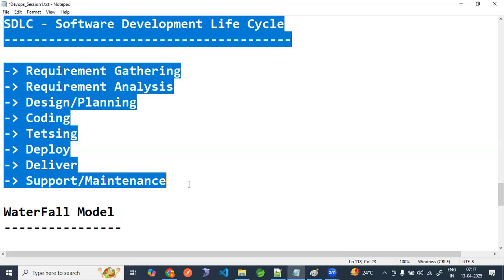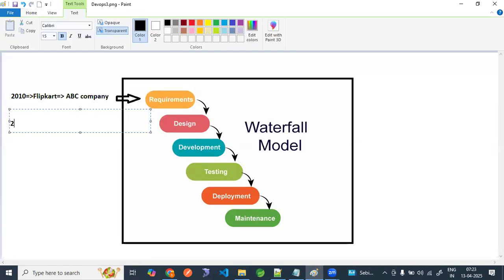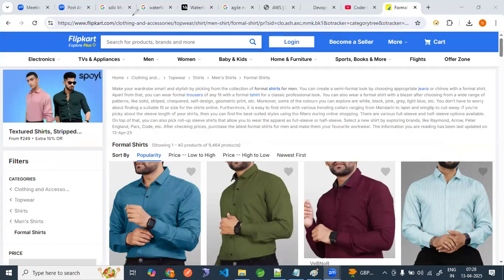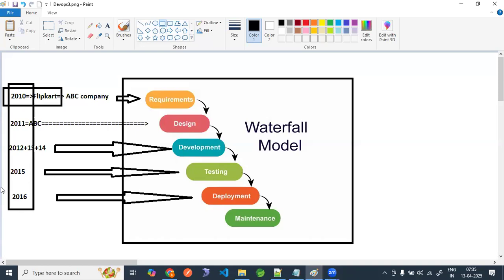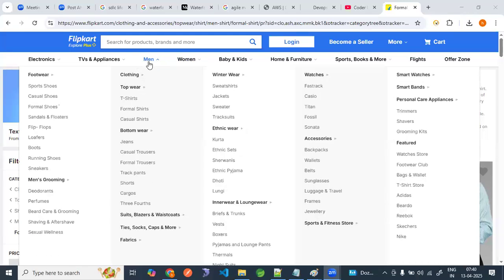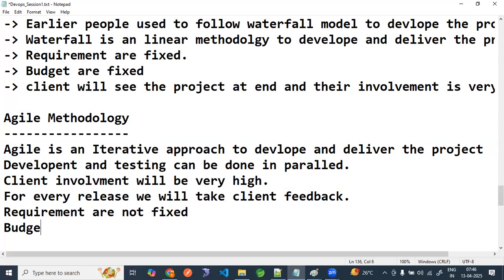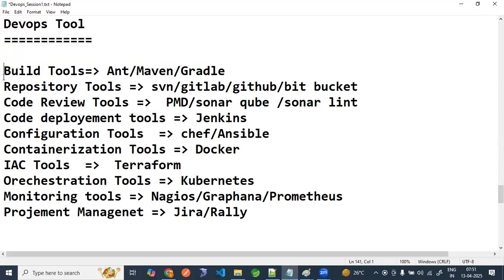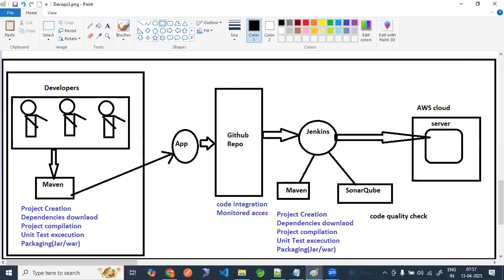Devops Session 3 Waterfall Agile Methodology